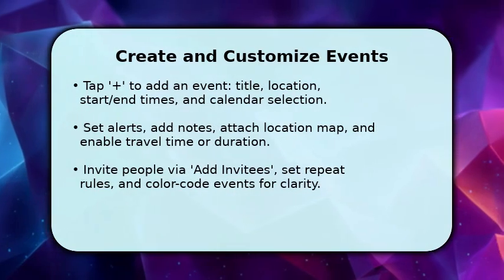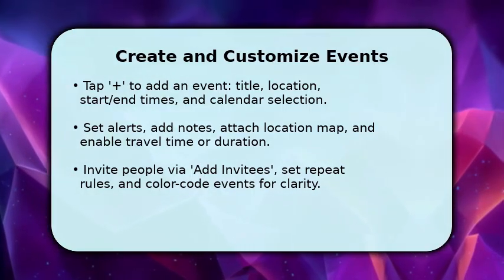How to Use Apple Calendar on Iphone - Step by Step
Learn the step-by extricate process of using Apple Calendar on your iPhone with our comprehensive guide. From setting up to syncing events, we'll walk you through each stage for a seamless experience.